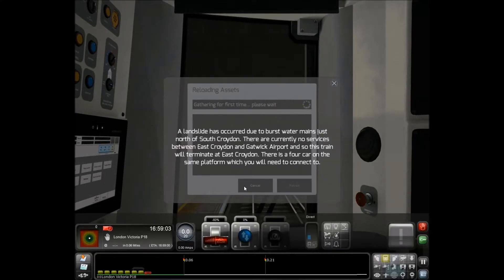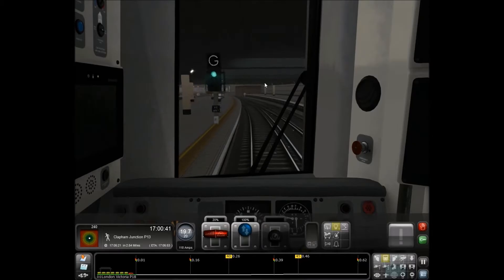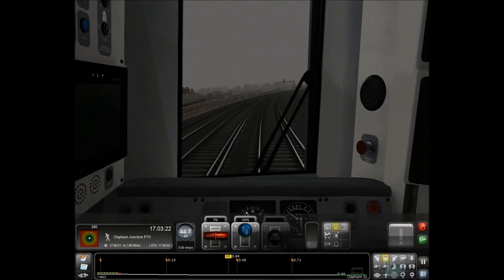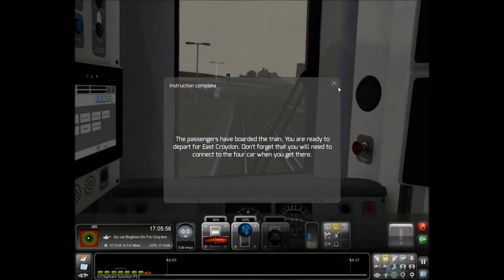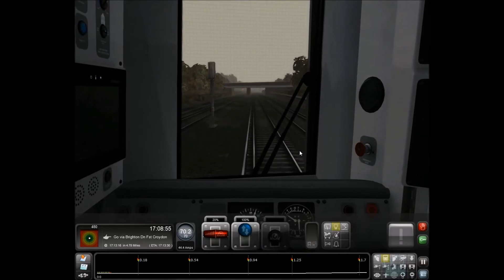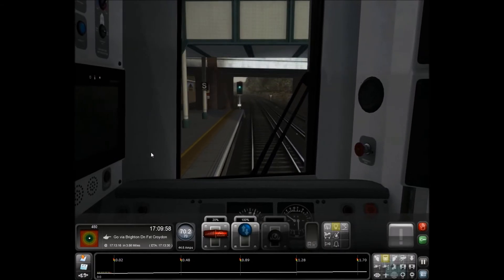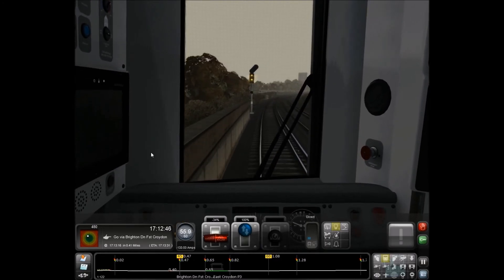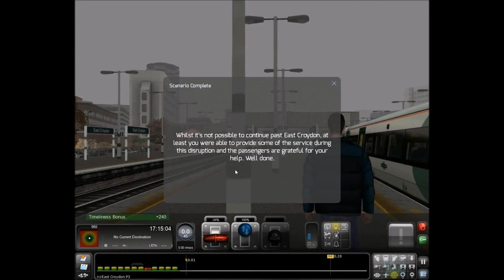Train Simulator 2015 | London Victoria To East Croydon | Class 377 Southern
Hey guys! In this video we will be driving a Class 377 EMU on the London To Brighton Mainline for Train Simulator 2015.

In this video we shall be playing the scenario "Burst Pipes" which is one of the career scenarios that comes with the London To Brighton add-on. The service is supposed to run fast from London Victoria to Brighton however due to "Burst Pipes" as the title may suggest our service today has been cut short terminating at East Croydon.

Hope you like the video guys! Let me know your comments below! Any video's you'd like me to do for Railworks again all I need is a comment or message :)